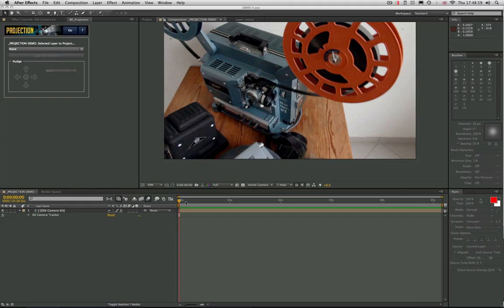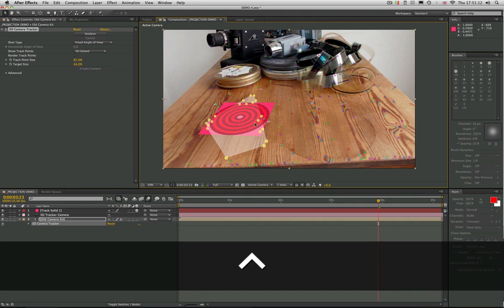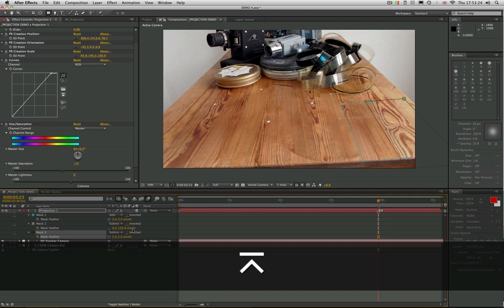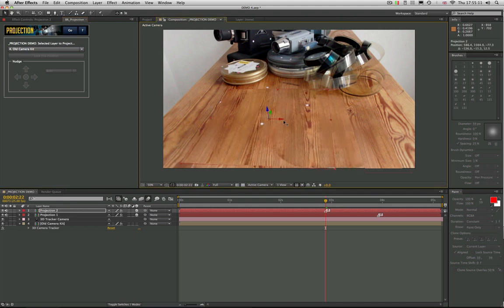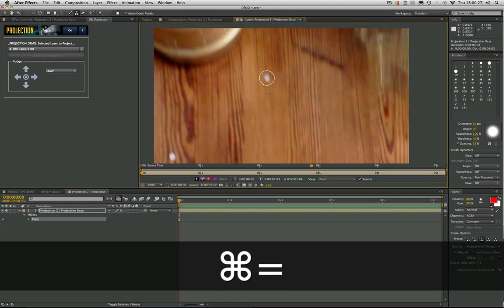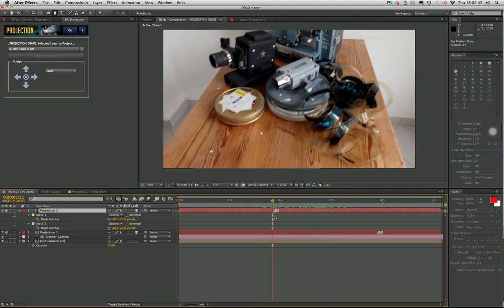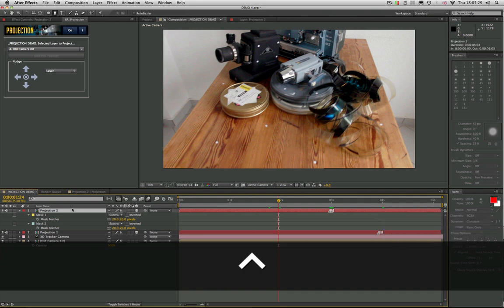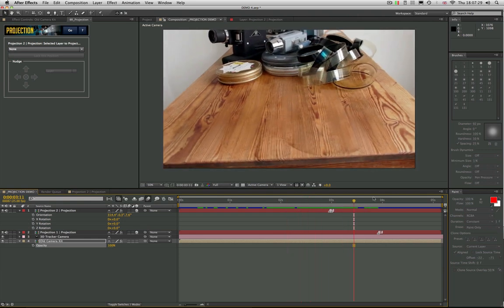Projection Quick Demo Part 1